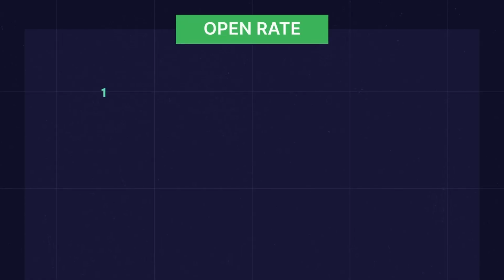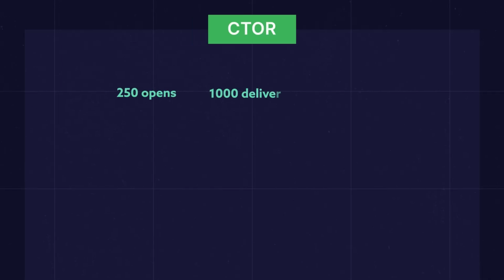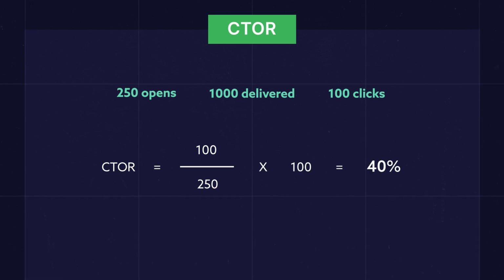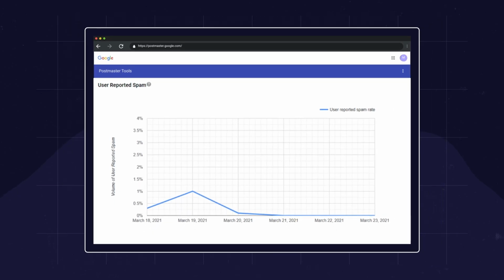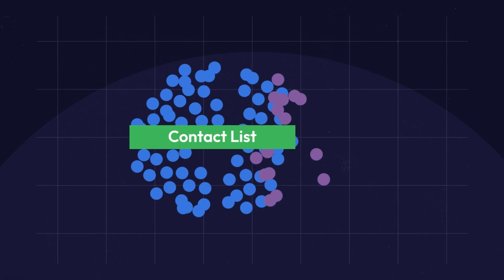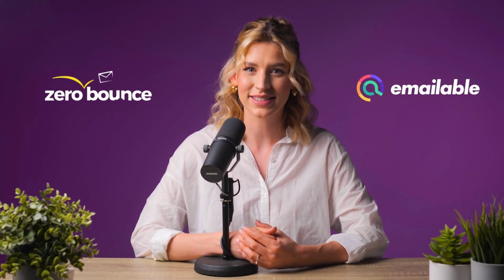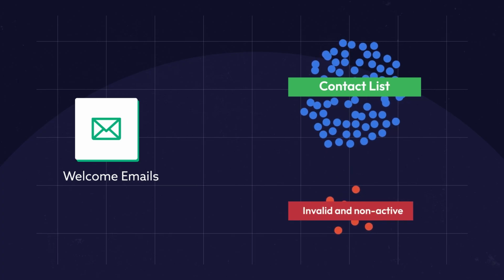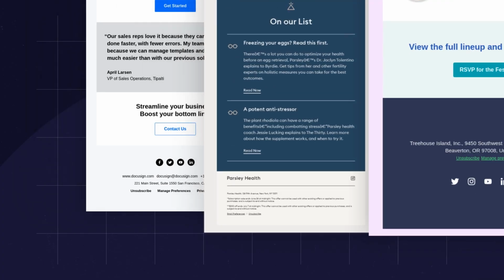Chapter 2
shopify email marketing,shopify email automation,

email strategy,
email tips,
email marketing tips,
marketing strategy,
b2b marketing,
b2bsales,
b2bmarketingtips,
emailedge,
emailsummit,
Mailchimp,
klaviyo,
brevo,
mailmodo